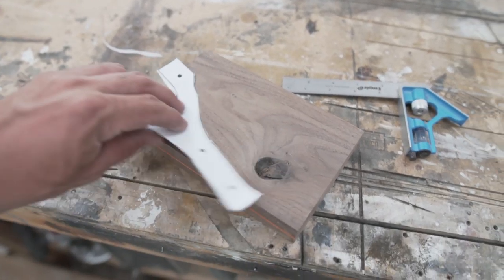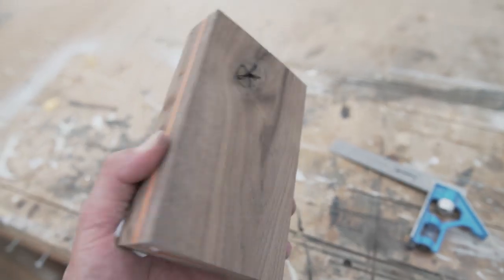I made a slingshot with hidden storage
I made this Wooden slingshot for my son out of walnut and paduak wood.  Inside the handle portion of the slingshot is a hidden compartment with storage.

•••OLIGHT FLASH SALE MAY 29th!!•••

•For a waxed canvas apron for yourself visit Purpose and Thread.

If you would like more details on how I made the sliding dovetail joint watch this video:

For behind the scene footage and also all my other content that doesn’t make it to YouTube